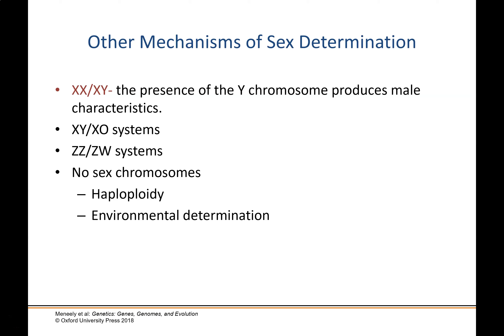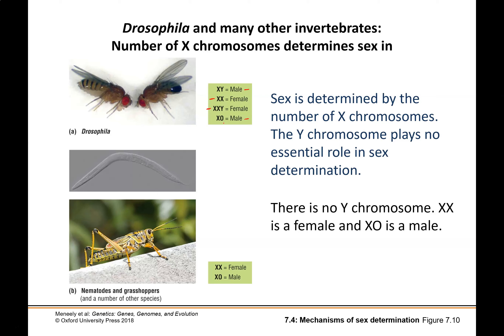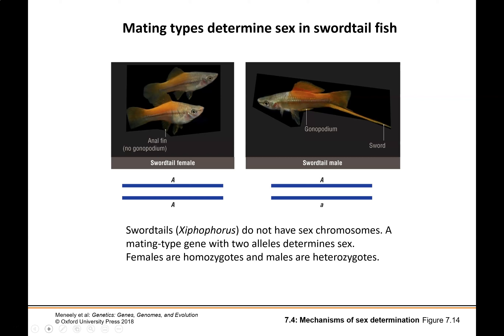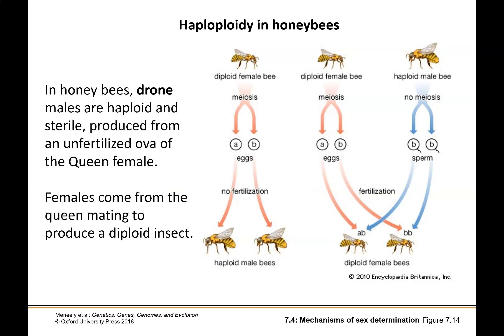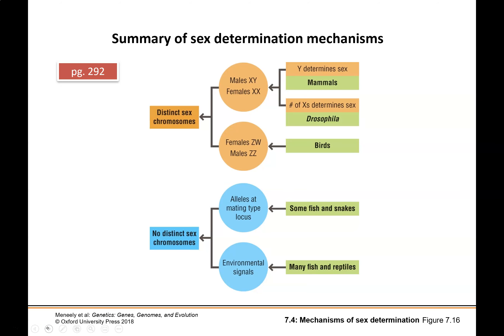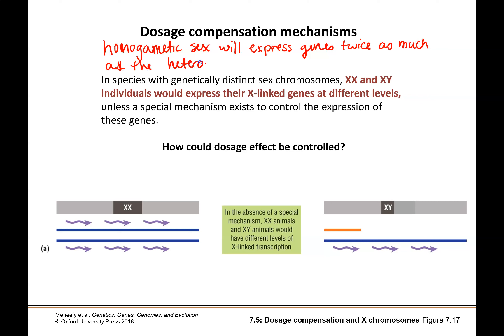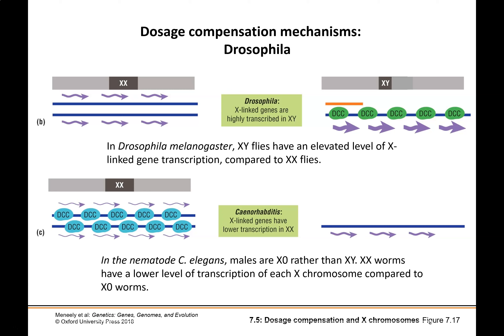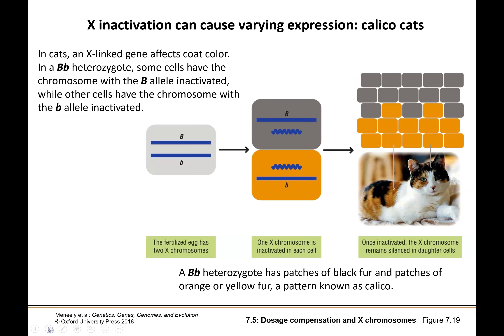Chapter 7 Part 3 Other Sex Determining Mechanisms